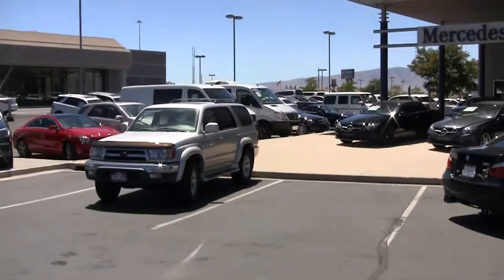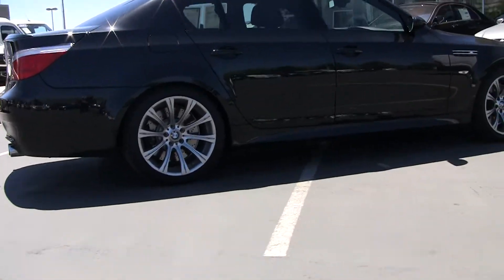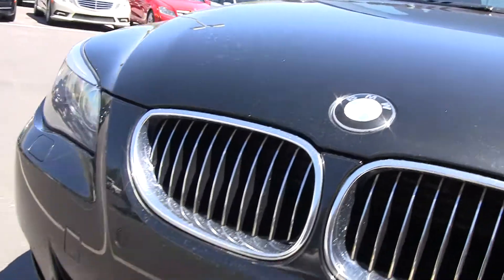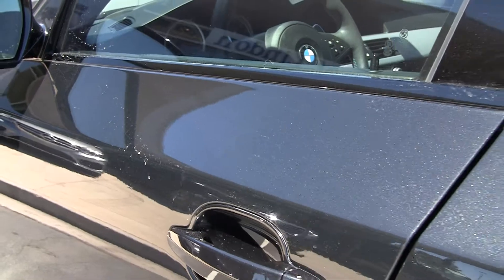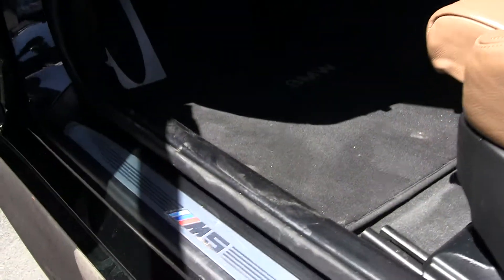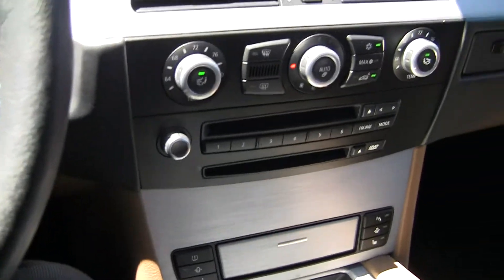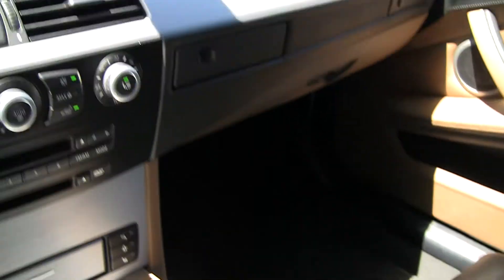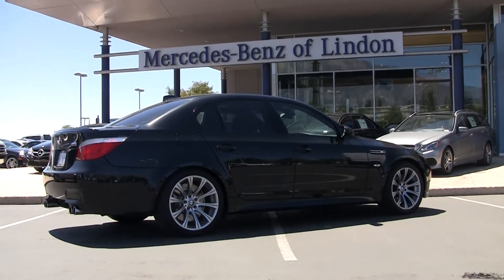BMW 2008 M5 8CX10186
BMW M5 Sedan